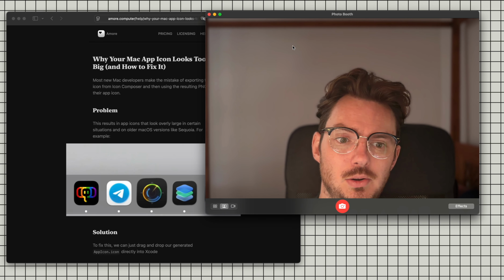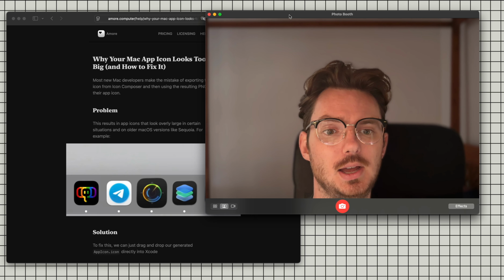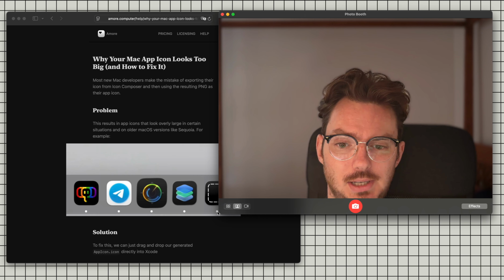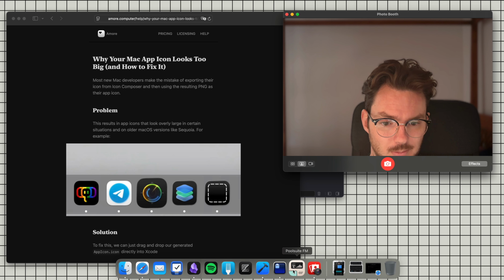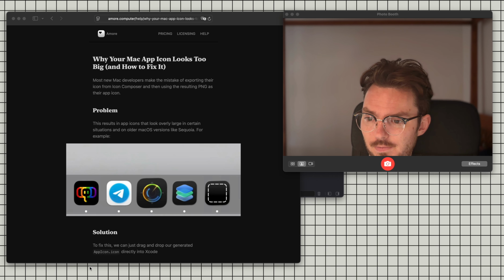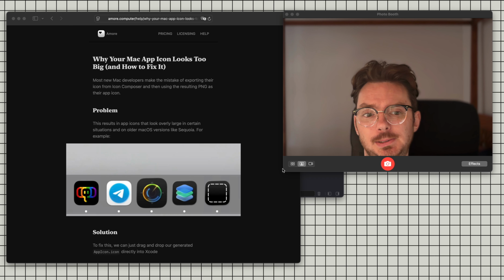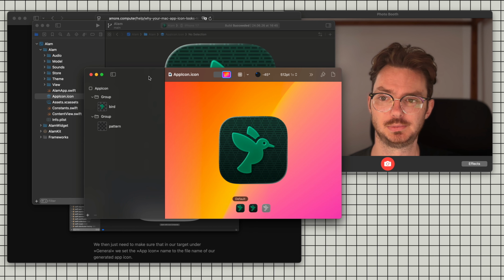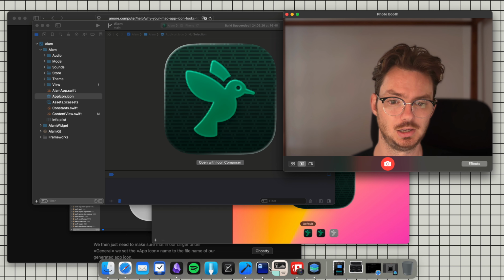Why Your Mac App Icon Looks Too Big (and How to Fix It)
Your app icon looks too big or gets stuck in macOS Tahoe's "squircle jail"? Here's how to fix it properly using Apple's Icon Composer, straight inside your Xcode project.

In this quick walkthrough I show why so many app icons end up oversized in the dock (they skip the safe area and get dropped raw into Xcode assets), and the cleaner workflow: drag the Icon Composer file directly into your project so you can edit it in place, commit it to Git, and always ship the latest version. It renders perfectly on Tahoe and scales down correctly for older macOS versions too.